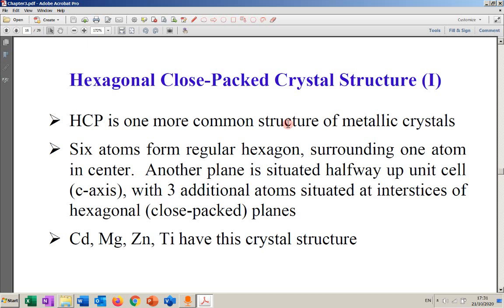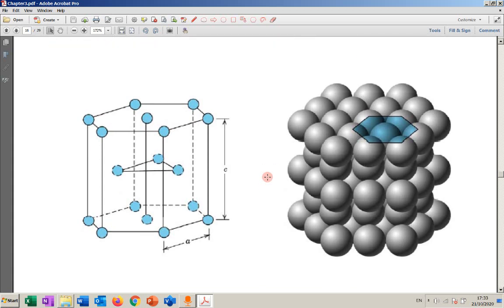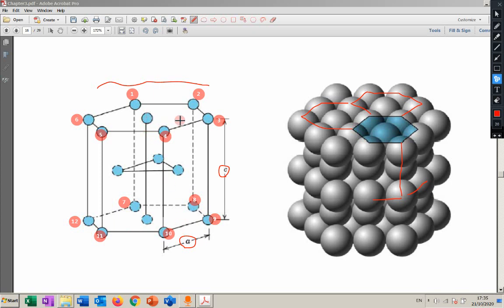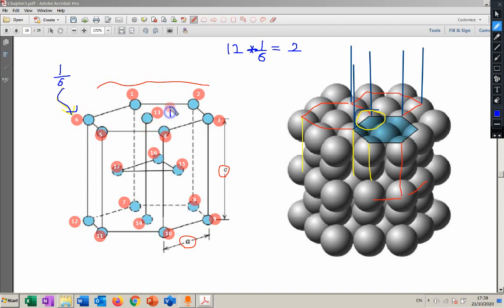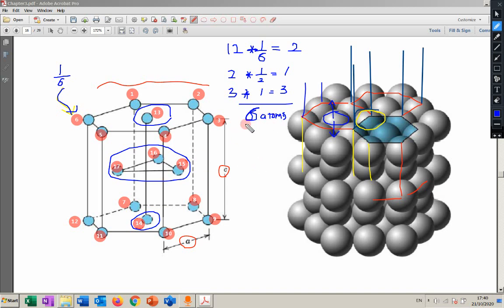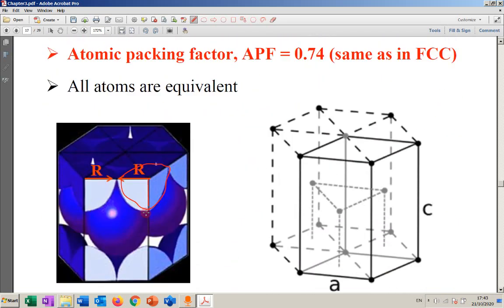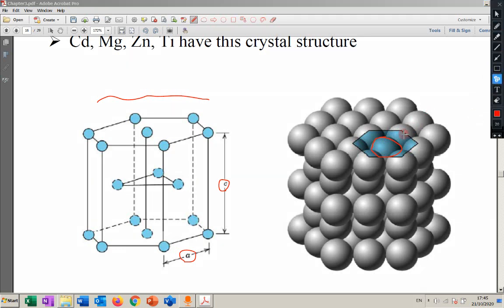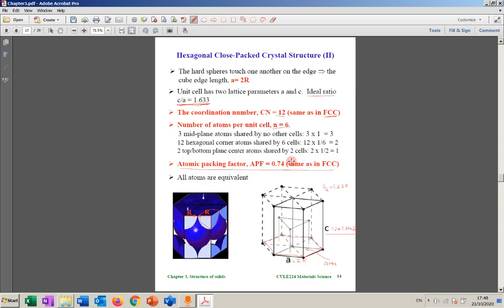LES11 Hexagonal Crystal Structure